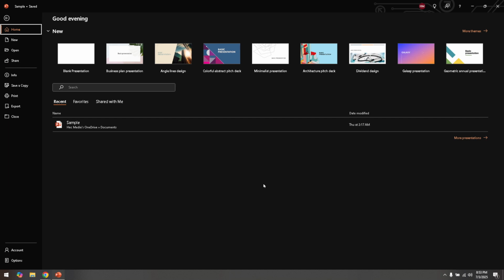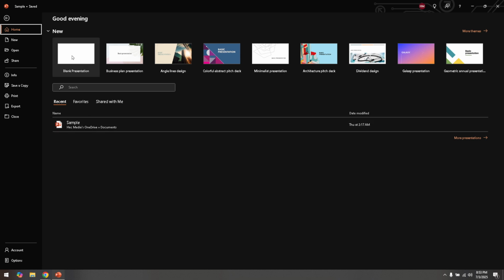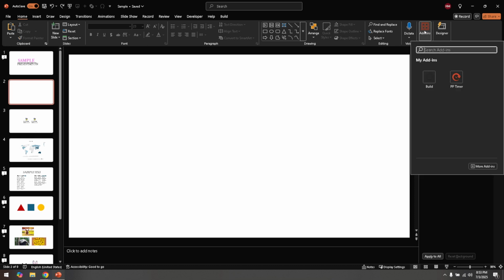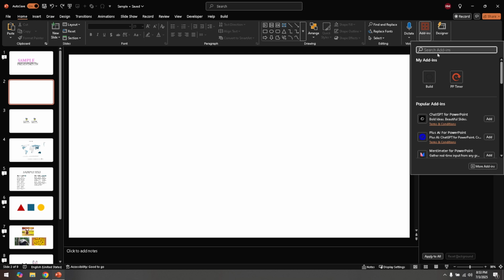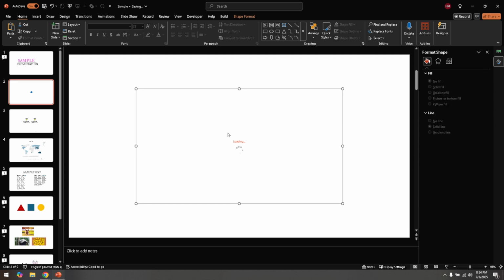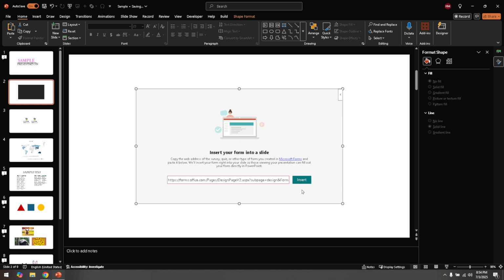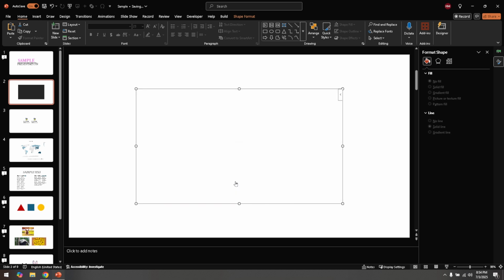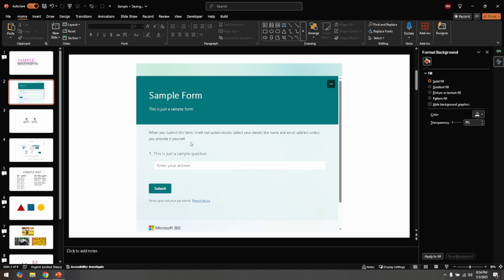How To Add Forms Onto Powerpoint [2025 Full Guide]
In today's video we will show you how to add image to all slides in powerpoint, how to add a new slide in microsoft powerpoint?, how to add hyperlink in powerpoint 2010, how to turn powerpoint into pdf, how to convert powerpoint into word, how to change powerpoint to pdf, how to use powerpoint, how to make a powerpoint, how to use powerpoint for beginners, how to make powerpoint presentation, how to make automatic slideshow in powerpoint, how to make a powerpoint with ai, how to make a powerpoint with chatgpt, powerpoint 2025